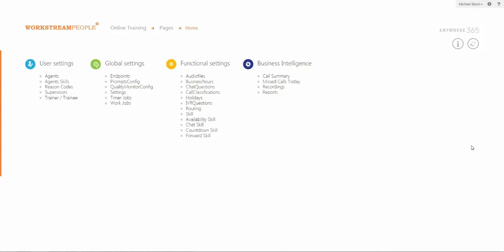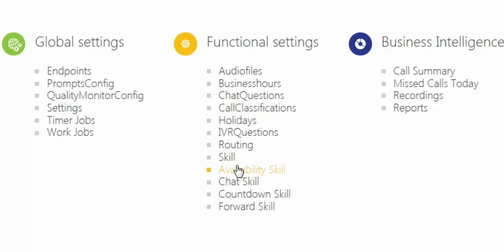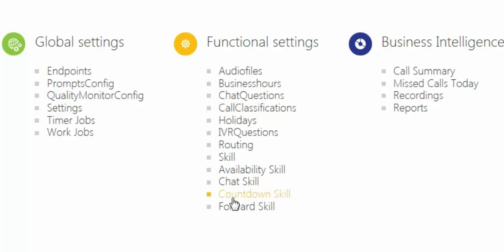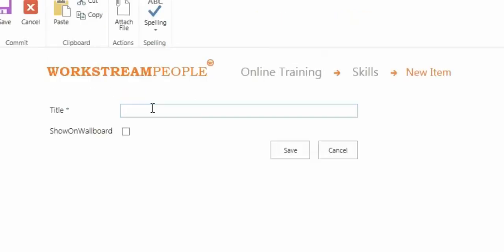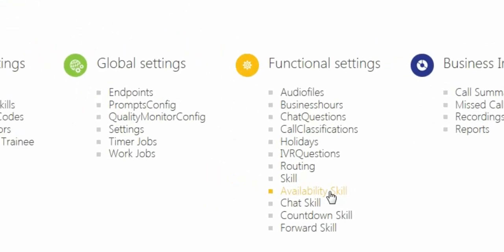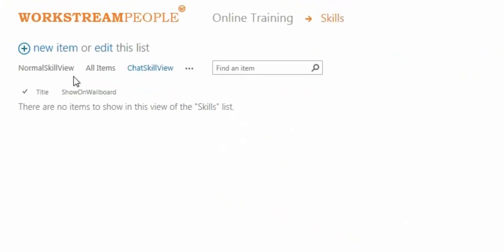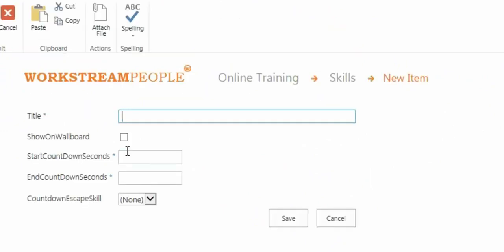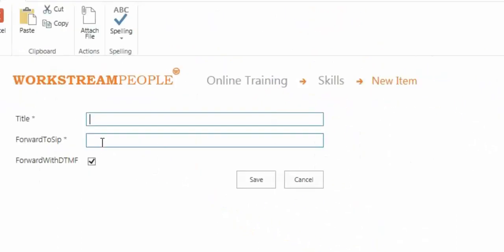Anywhere365 Online Training 4.0 - Skills